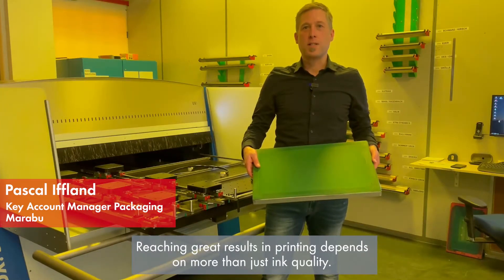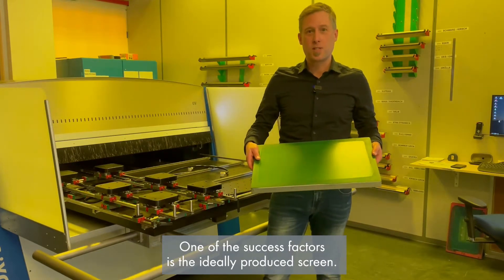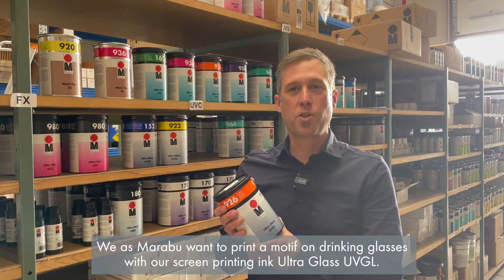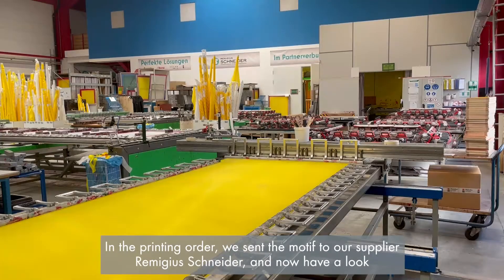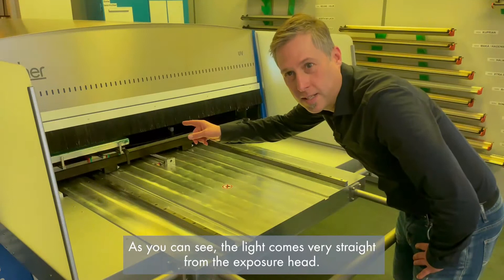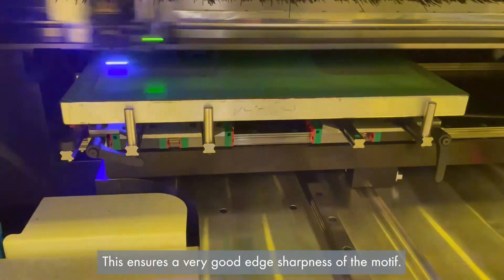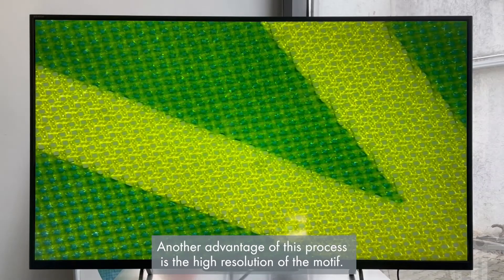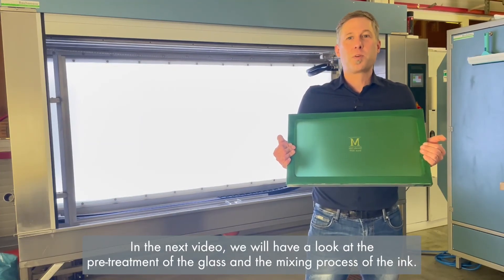Screen Production for Glass Printing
Screen quality is one of the success factors to reach great results in printing on glass with our Ultra Glass UVGL. In this video, we visited our distribution partner Remigius Schneider, where Pascal Iffland (Key Account Manager Packaging) explains the latest technology.